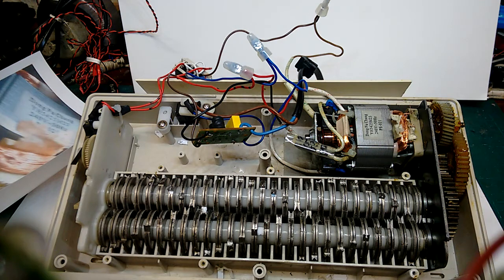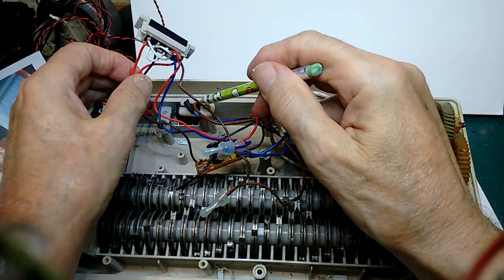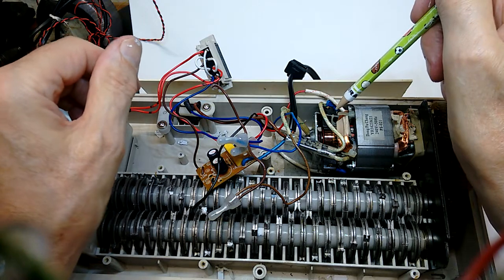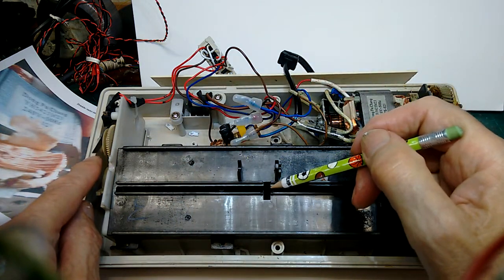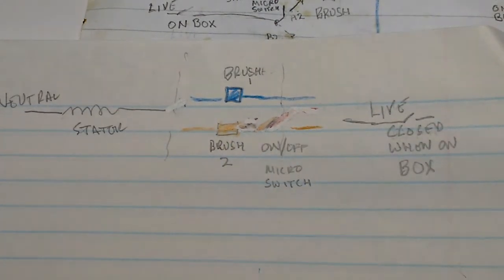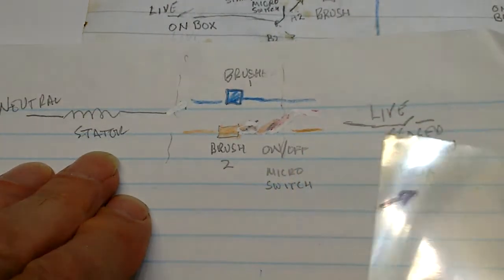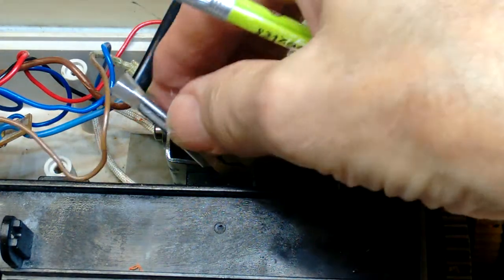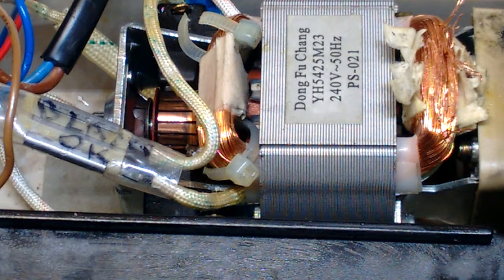Paper Shredder Electrics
After freeing a stuck gear wheel in the paper shredder I put it back together only to find the motor wouldn't turn. As the motor had  power before I loosened the gear I assumed I'd broken a wire off and just needed to find which one it was. I drew out the circuit for reversing the universal motor to find out how it worked and to locate the safety switches and then started looking. This is not to be recommended as the the crosscut shredder teeth are very sharp and the electrics dangerous. I use an isolating transformer to help protect me from electric shocks.